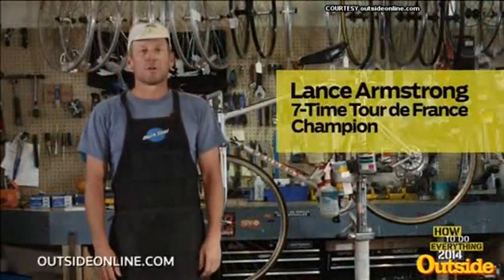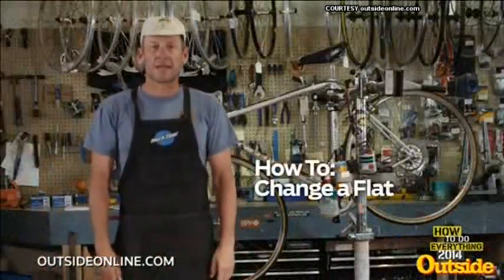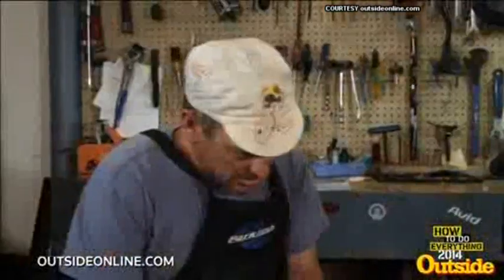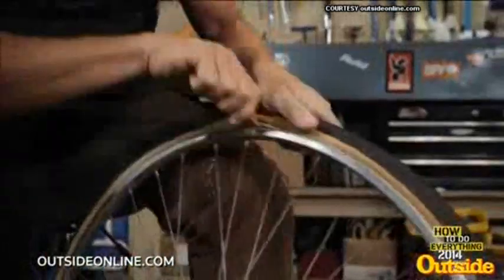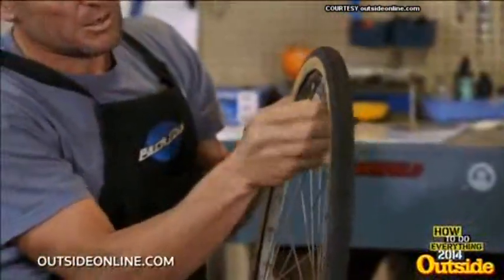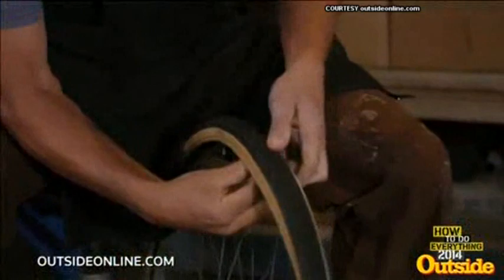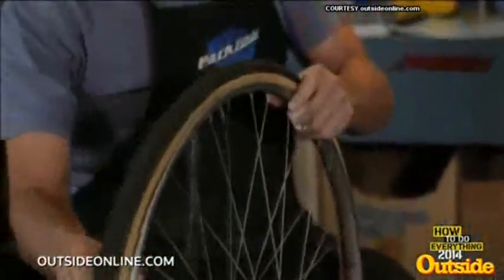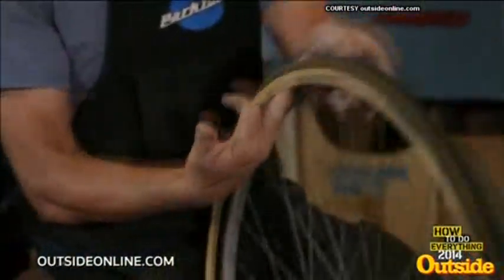Lance Armstrong Appears In Funny Instructional Video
In what may be one of Lance Armstrong's more quirky attempts to salvage his image, the cyclist has appeared in an informational video for Outside Magazine showing it's online readers how to fix a flat tire on a bicycle.

"Hi. I'm Lance Armstrong. Seven times winner of the Tour de France" the cyclist announces at the top of the video before offering the disclaimer "Hey, I didn't write the script."

The video was included in an issue of the magazine that featured numerous how-to articles.

In an earlier attempt at image fixing, some 28 million viewers worldwide watched Oprah Winfrey's two-part interview in which Armstrong finally admitted he had been taking performance-enhancing substances for all seven of his Tour de France victories.

"Back in the work world. The clothes are more comfortable and I get two breaks a shift. Video from first day on the job" is how Lance Armstrong describes the appearance on his Facebook page.

The cyclist was handed a lifetime ban and stripped of his seven Tour de France titles in 2012 after an extended U.S. Anti-Doping Agency investigation.

U.S. Federal prosecutors are seeking to recover $40 million paid by the U.S. Postal Service, alleging taxpayer money was used to finance Armstrong's doping -- explicitly forbidden in his government sponsorship contract. The suit is a whistleblower suit first brought by Armstrong's ex-teammate Floyd Landis.

Outside Magazine, in promoting the Armstrong video this week took to twitter to announce the appearance

"What's @lancearmstrong to do after the worst crash in sports history? Start at the bottom and work his way up again."